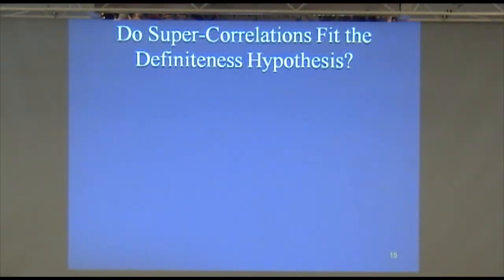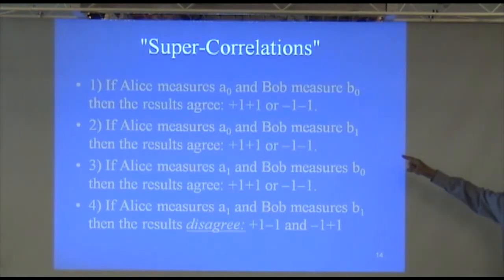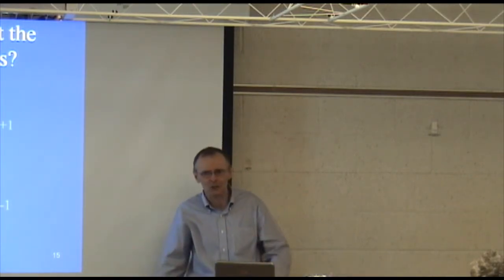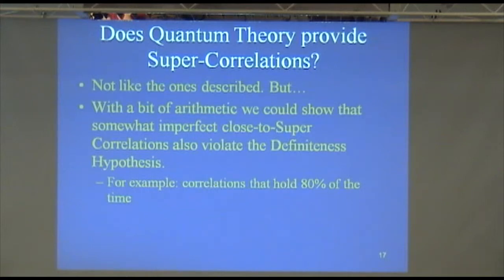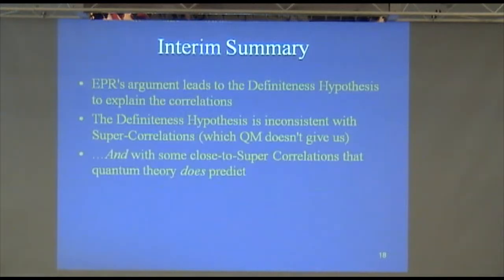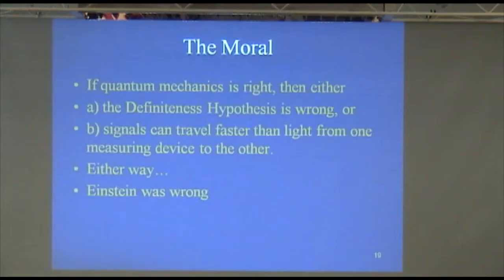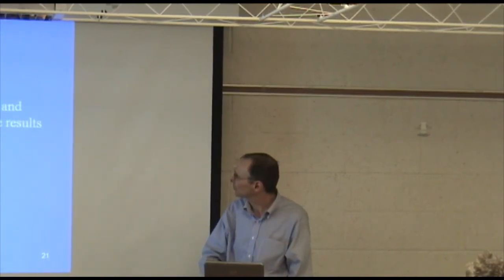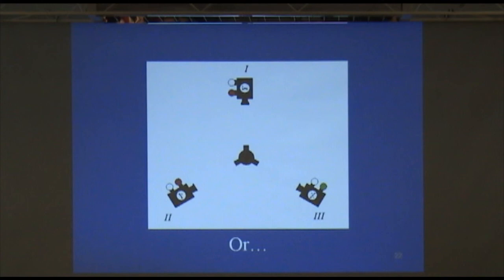3. Quantum Mechanics & Spooky Action at a Distance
This is part 3 of a 7-part talk.  Presented by Prof. Allen Stairs, University of Maryland, Philosophy Department, Associate Chair.  Einstein and Schrödinger both worried that quantum mechanics posits "spooky action at a distance." This was Einstein's phrase, and it referred to the fact that quantum mechanics seems to allow that what an experimenter does in one location can instantaneously affect things elsewhere. While Einstein and Schrödinger found this worrisome, others (mostly non-scientists) have embraced the idea, seeing it as evidence for some sort of hyper-connected reality. This talk will look at the underlying theoretical and experimental situation. In this talk, Prof. Stairs examines the notion of "quantum entanglement" and ask whether it's as spooky as it's sometimes cracked up to be.

Prof. Stair's research centers on issues in the foundations of quantum mechanics.

Views expressed are those of the speaker and do not necessarily represent the views of the National Capital Area Skeptics.